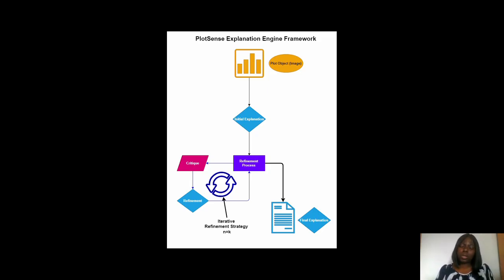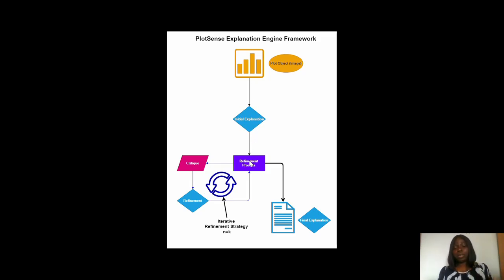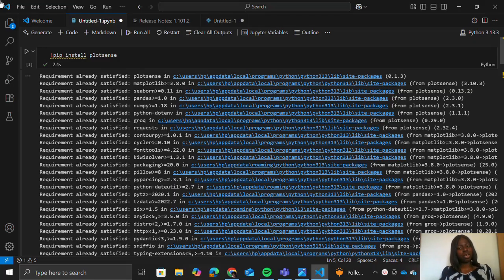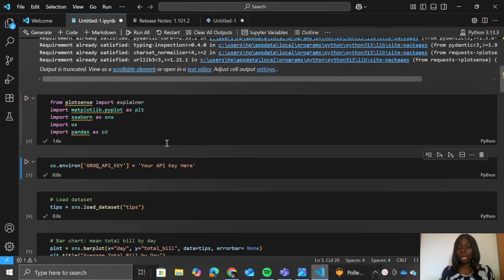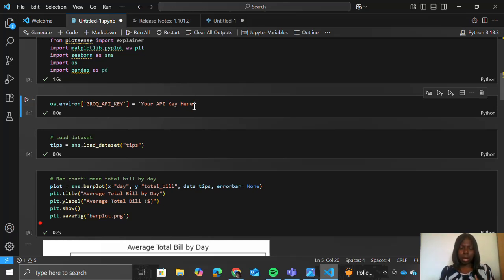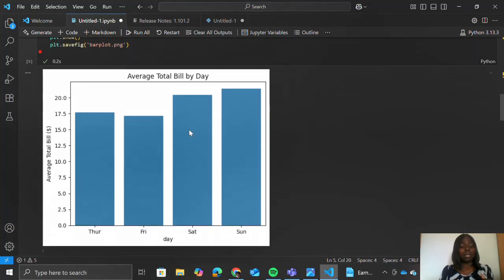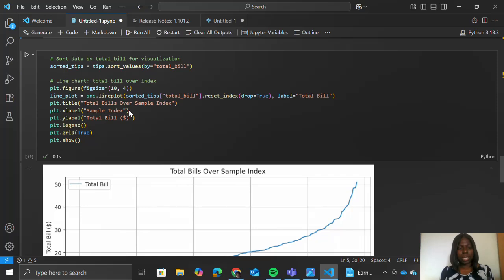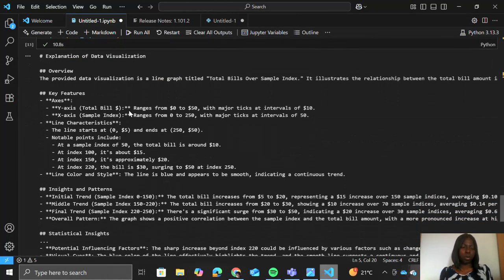Turn Any Data Plot into a Story with AI | PlotSense Explanation Module Demo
Even if you create your charts using libraries like Matplotlib, Seaborn, or Plotly — PlotSense’s Explanation Module can still help!

In this video, you’ll learn how to:

1. Feed your existing visualizations into PlotSense
2. Get clear, AI-generated explanations about your data and charts
3. Enhance your storytelling and make your insights more accessible

Perfect for data analysts, scientists, and anyone who wants to make their plots more meaningful.

Don’t forget to star the repo, give feedback, and share with your network!